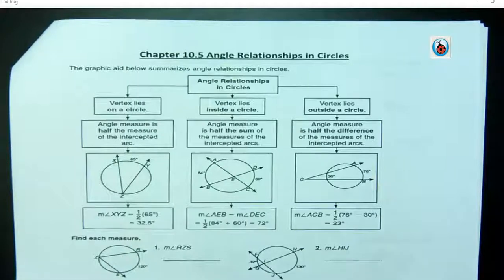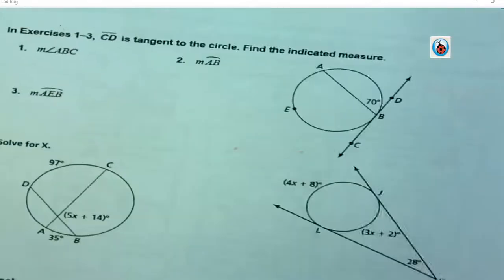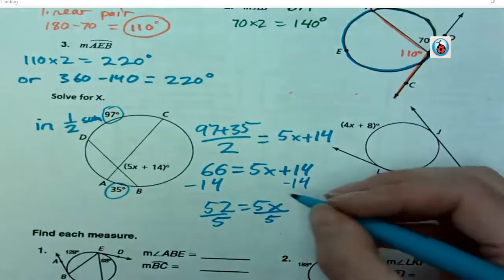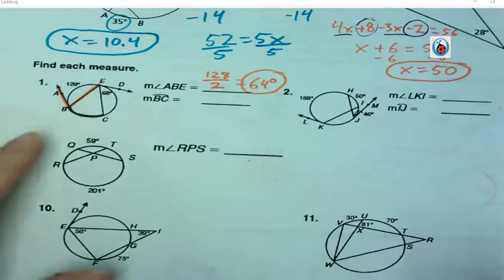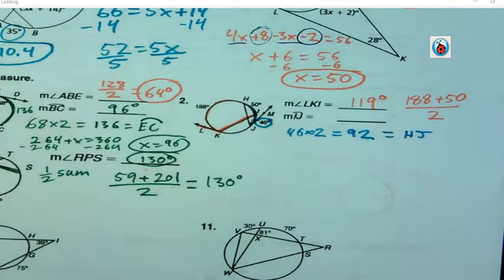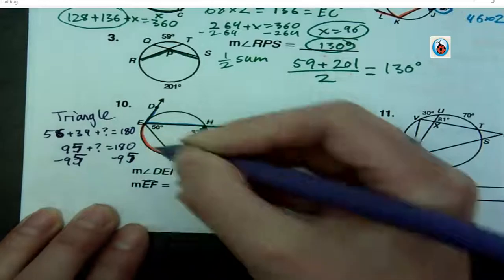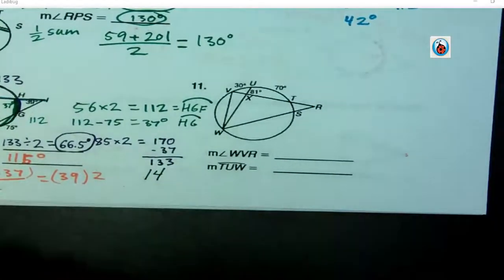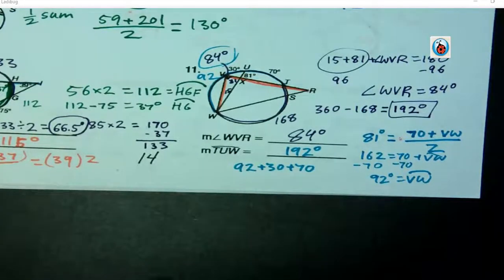10 5 Advanced Geometry Notes